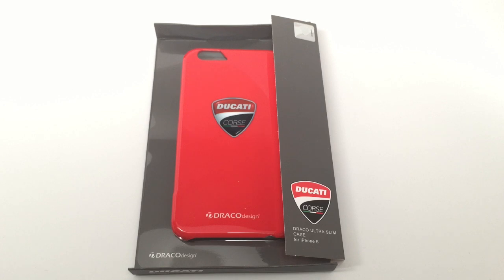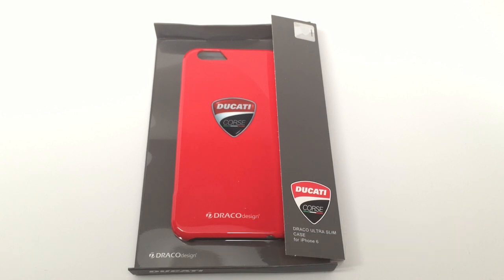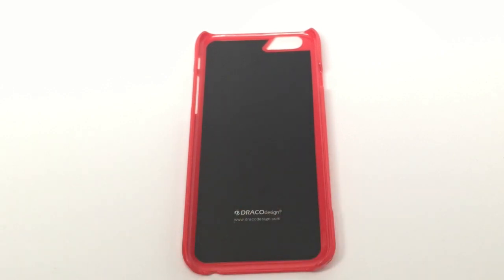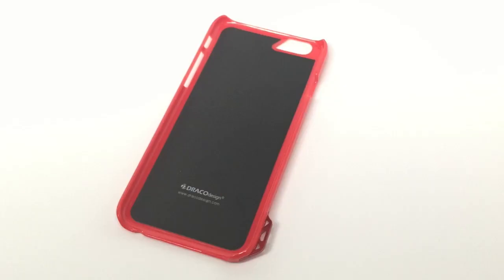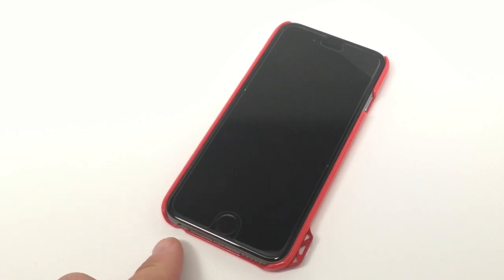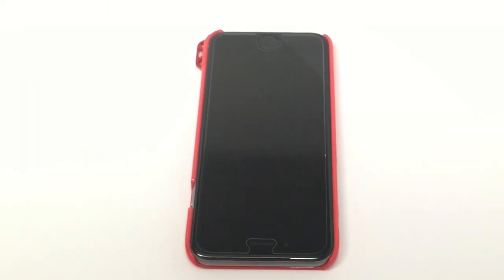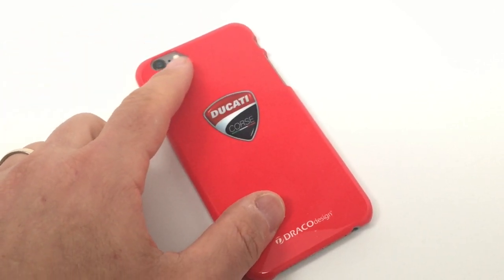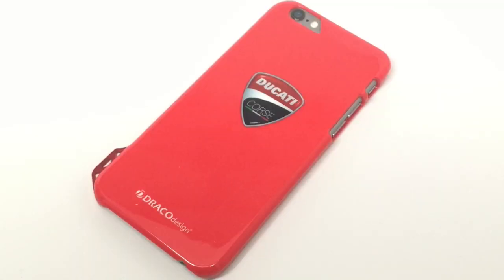DRACO DUCATI ULTRA SLIM CASE for iPhone 6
iPhone 6 Case Review